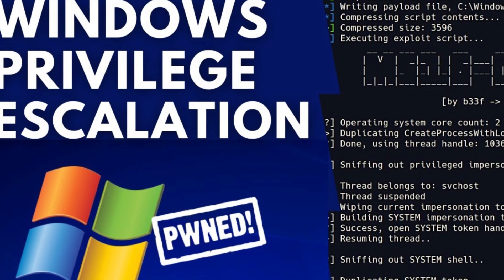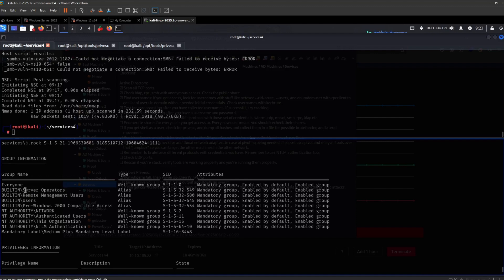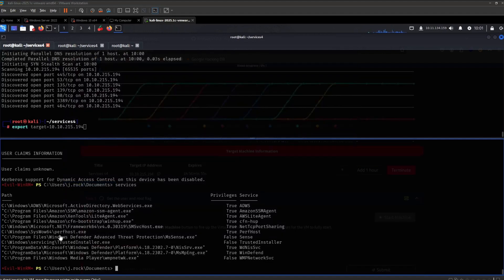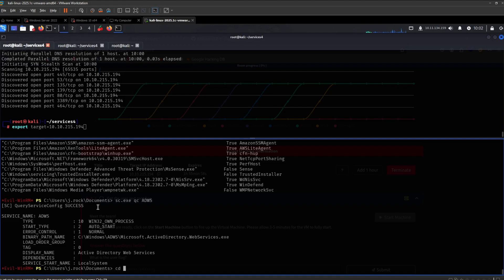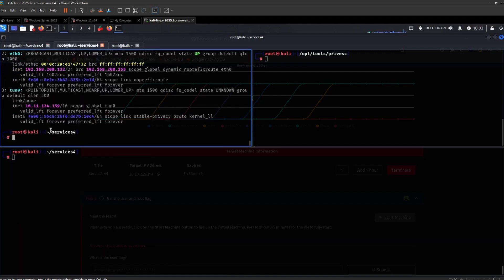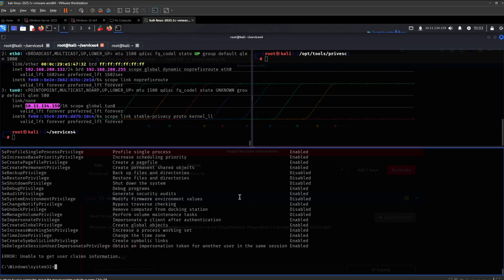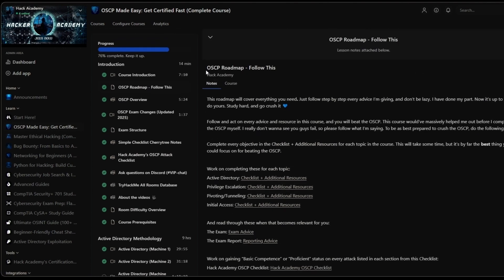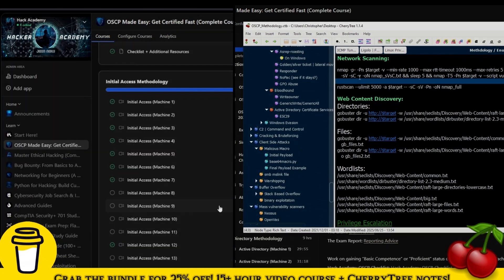OSCP Exam Course: Windows Privilege Escalation (Server Operator Group)